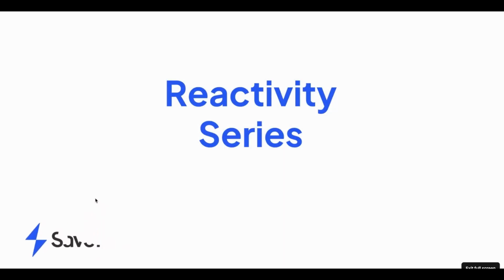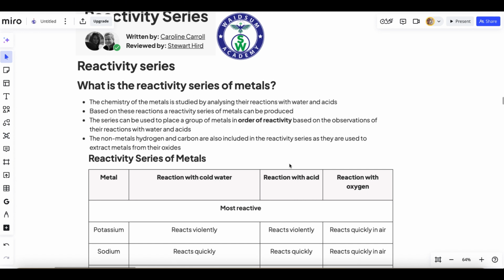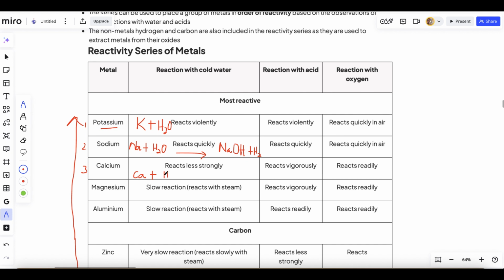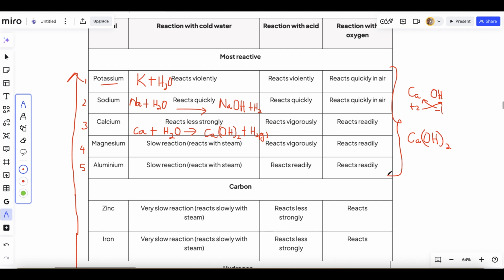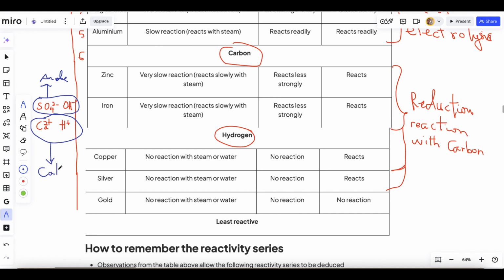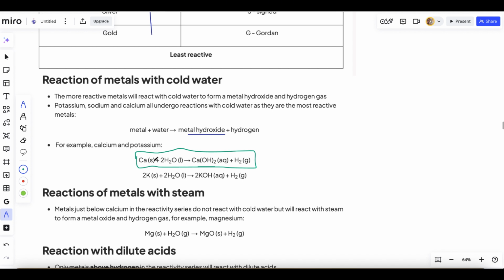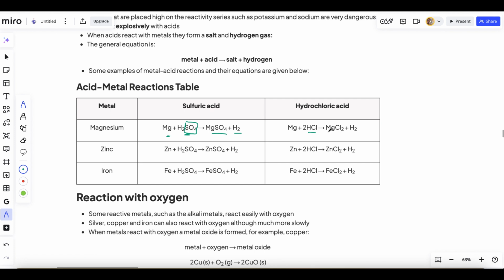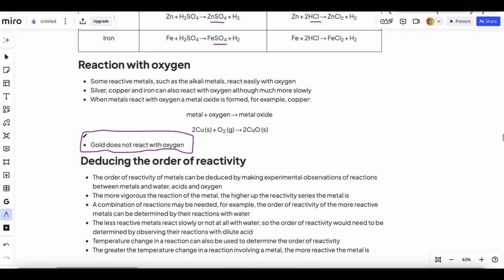IGCSE CHEMISTRY REACTIVITY LIST